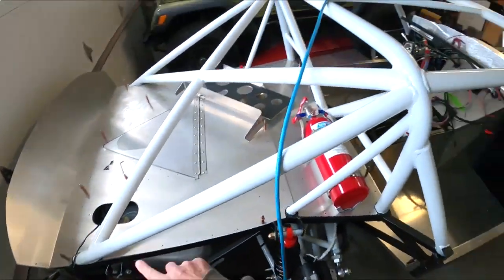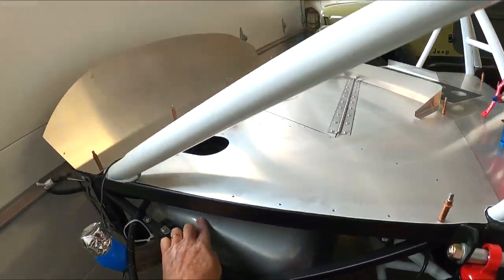Cobra Daytona Build-Fuel Fire drill, Video 95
Pressurizing and checking the fuel system and some leak issues